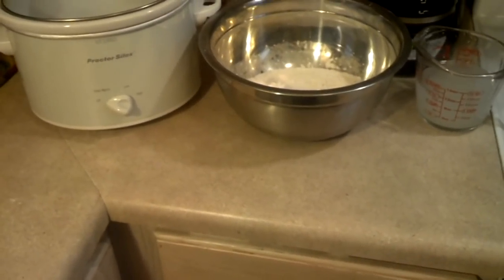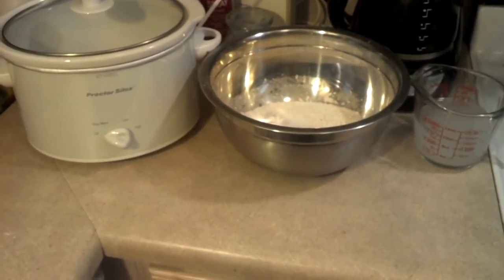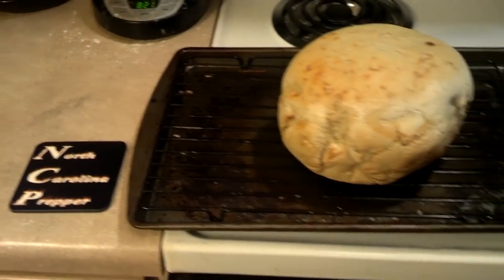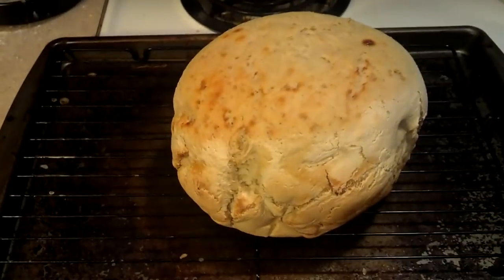Crock Pot Bread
This crock pot is 155 watts, much less then my electric oven. this way i don't have to heat the house up with the oven.

Any bread dough should work.
start with 1 hour and check it. mine took about 2.5 hours.
For the ingredients:
1 teaspoon Active Dry Yeast
1&1/2 teaspoons of Salt
1&1/2 cups warm water
3+ cups flour